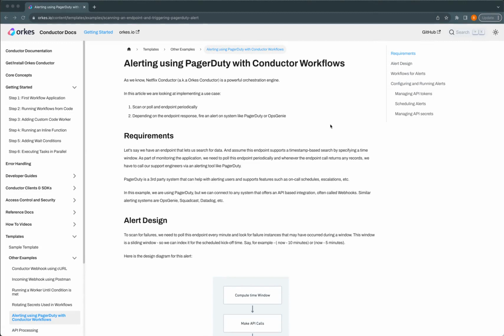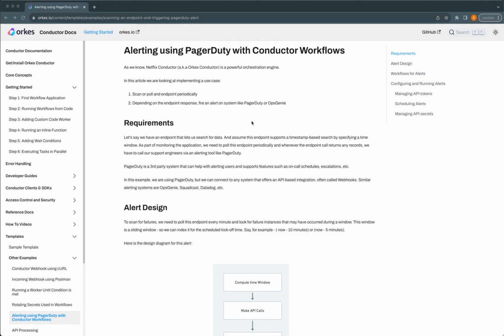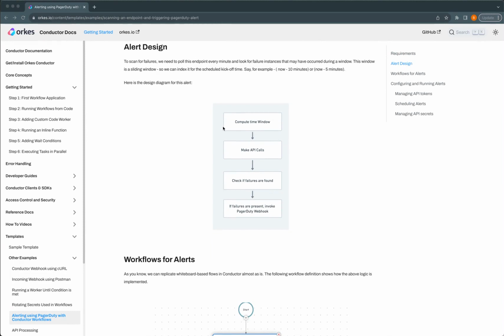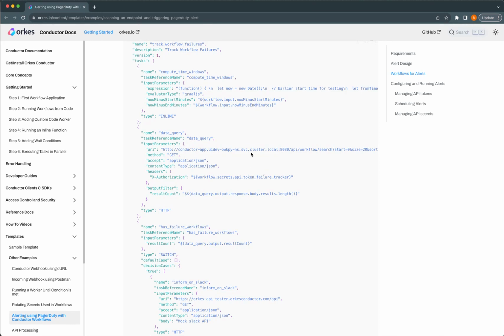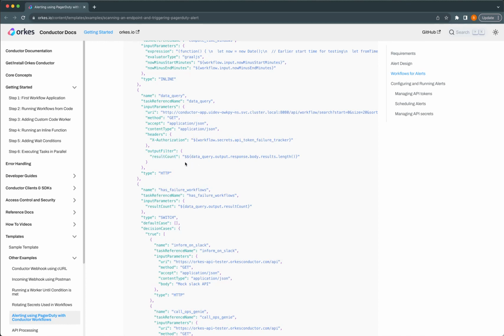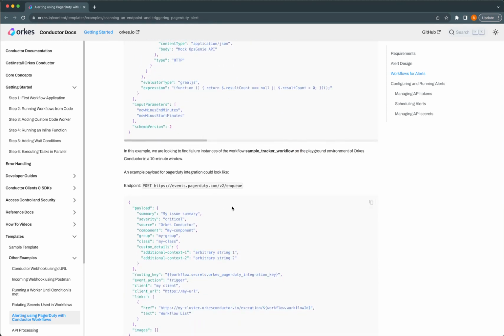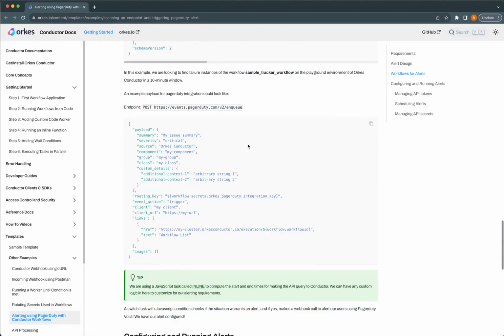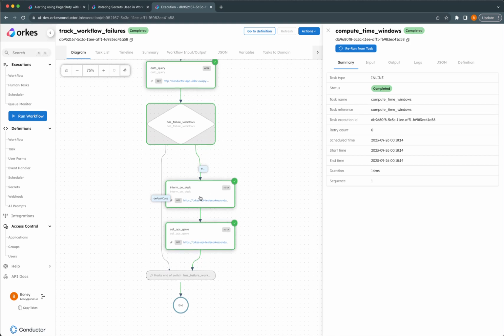Alerting with Conductor Workflows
In this tutorial, we will guide you through the step-by-step process of alerting workflows using Orkes Conductor & third-party systems such as Pagerduty or OpsGenie.

Resources